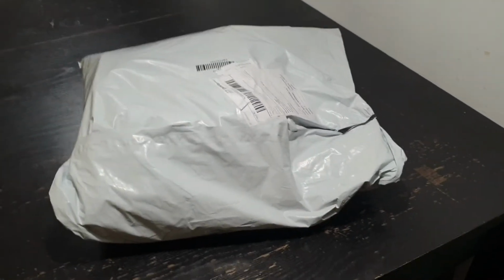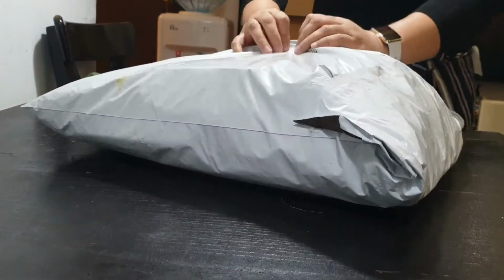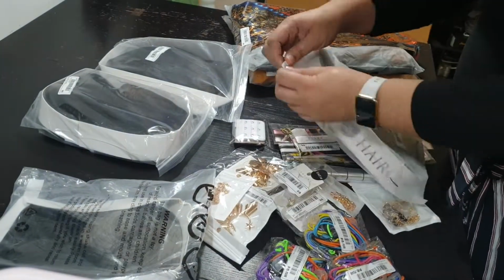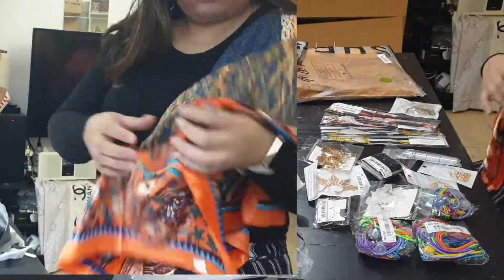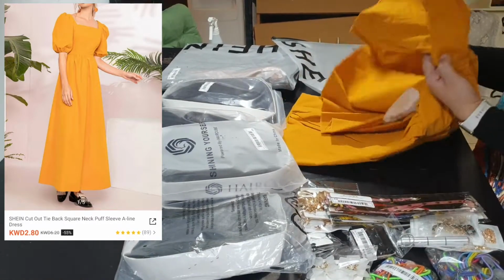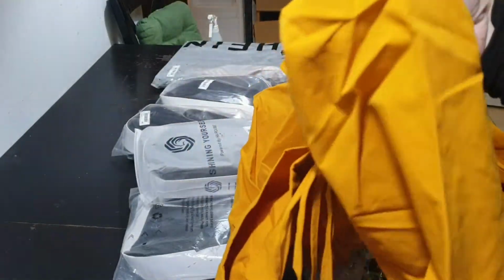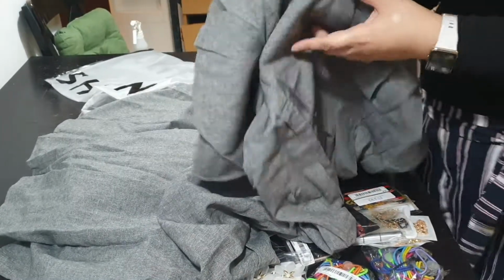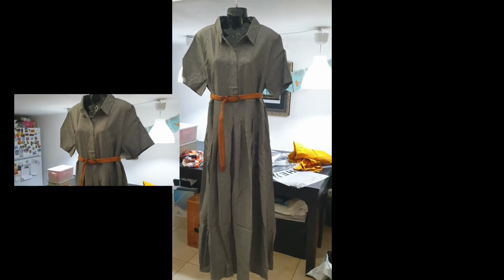SHEIN first try to order, satisfied or not?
To be honest, this is my first time to order from Shein. Therefore, ler us find oit if I will be satisfied or not?

I'am so excited!